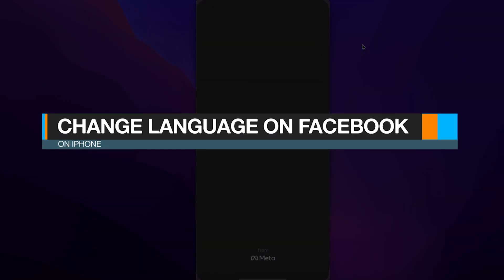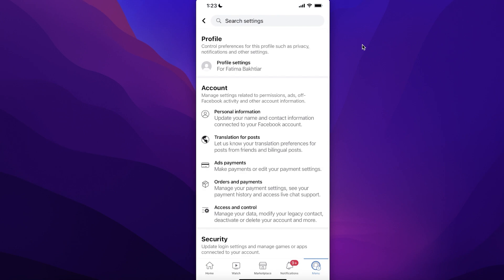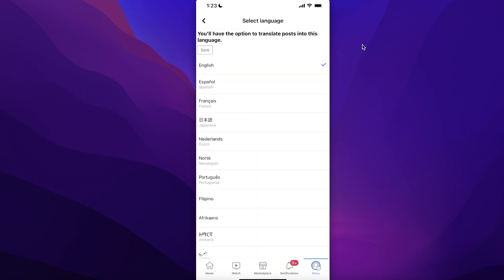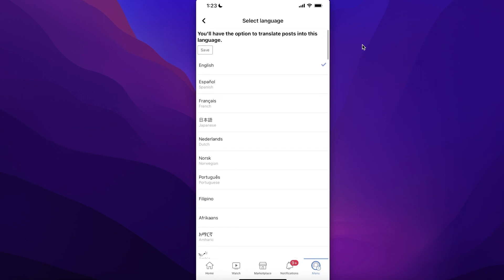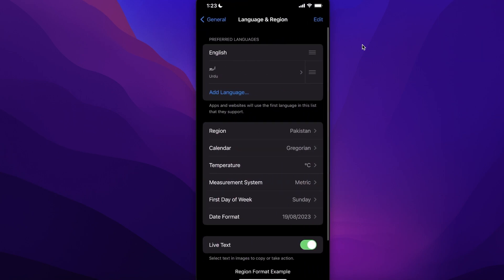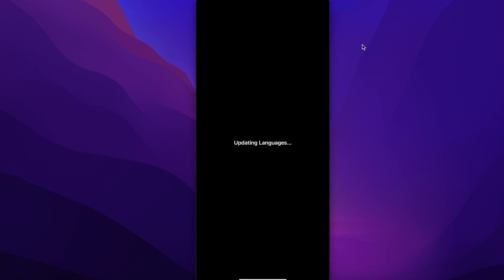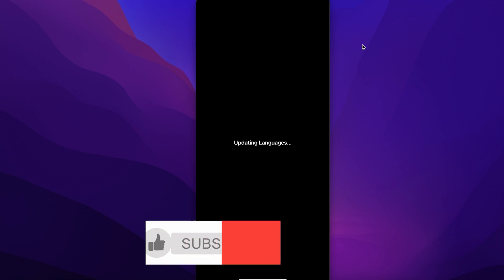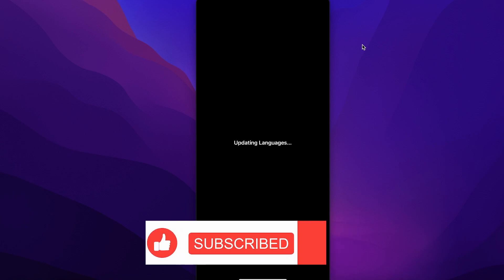How to Change Facebook Language on iPhone: Step-by-Step Tutorial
Facebook is a global social media platform used by millions of people worldwide. With the app's language options, users can customize their Facebook experience to their preferred language. Changing your Facebook language on an iPhone is a simple process that can be done in just a few steps.

In this step-by-step tutorial, we will show you how to change the language on Facebook on an iPhone. We will cover all the essential steps to make the process seamless and straightforward.

Firstly, we will show you how to access the language settings in the Facebook app on your iPhone. We will demonstrate how to locate the language settings within the app and explain the different options available.

Next, we will demonstrate how to change your Facebook language to your preferred language. We will guide you through the process of selecting your preferred language from the available options and show you how to save your changes.

In addition, we will also cover some of the advanced language settings available on the Facebook app. We will demonstrate how to switch between multiple languages and how to set a primary language for your Facebook account.

Finally, we will show you how to troubleshoot any issues you may encounter when changing your Facebook language on your iPhone. We will address common problems such as language not appearing in the language list and offer solutions to fix them.

In summary, this tutorial will cover the following steps:

Accessing the language settings in the Facebook app on your iPhone
Changing your Facebook language to your preferred language
Switching between multiple languages and setting a primary language
Troubleshooting common issues when changing your Facebook language on your iPhone
By the end of this tutorial, you will have all the knowledge you need to change the language on Facebook on your iPhone. You will be able to customize your Facebook experience to your preferred language, making it easier to use and navigate.

So, whether you are a native speaker or looking to learn a new language, this tutorial is perfect for you. Let's get started!